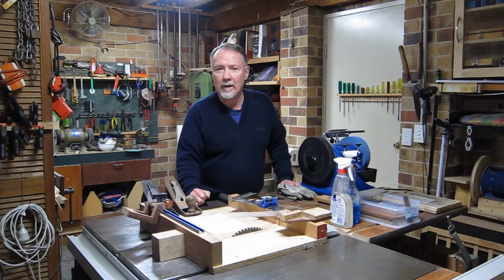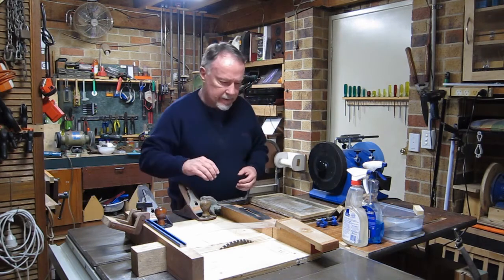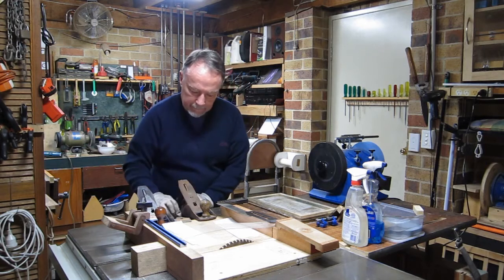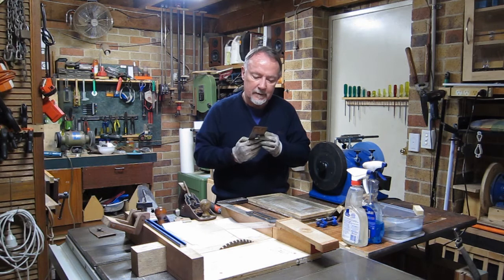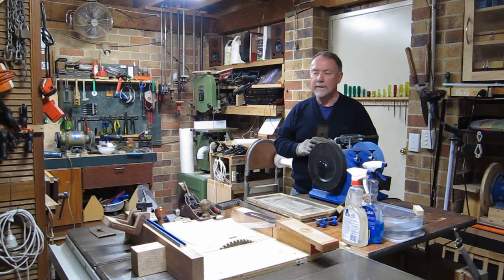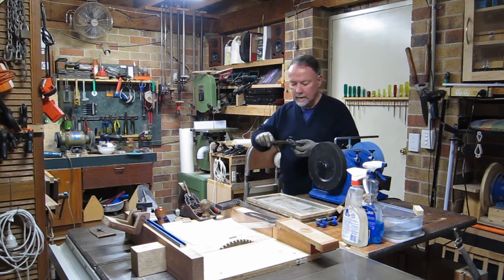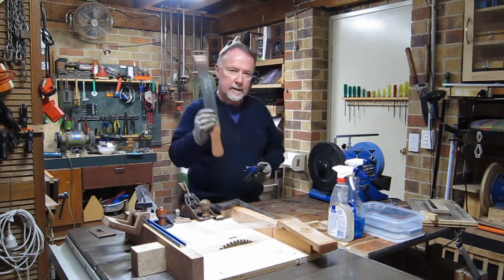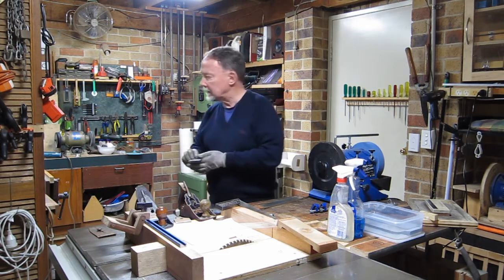How I sharpen a plane blade to sell on eBay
I sell used Stanley planes for a hobby.  I like to think I send them out to their new owners sharper than they would get if they bought new.  Here's how I sharpen them and the results.